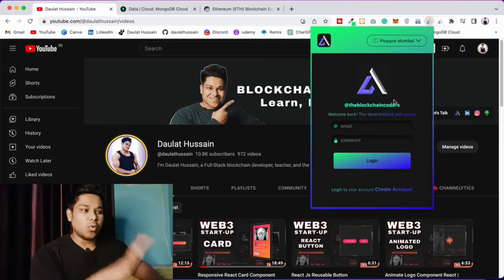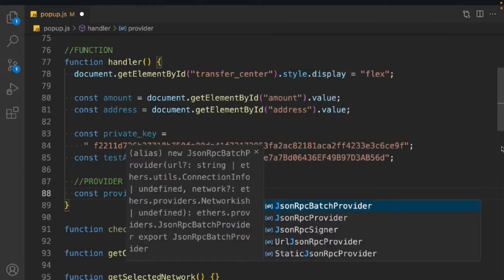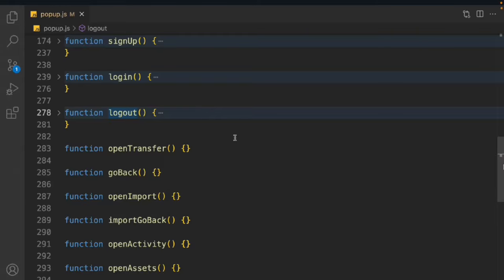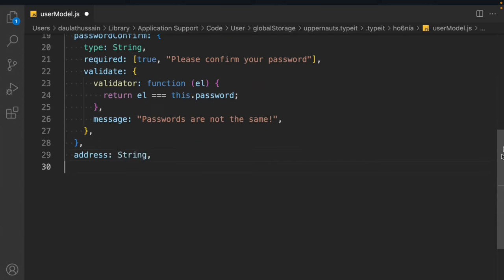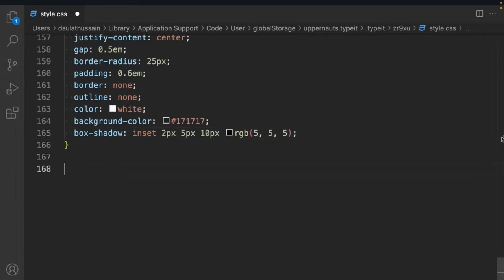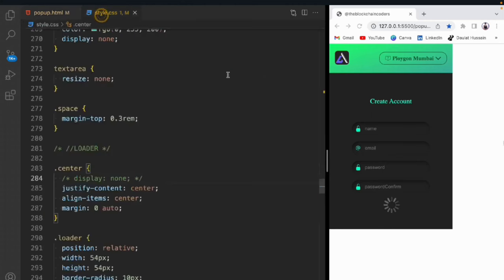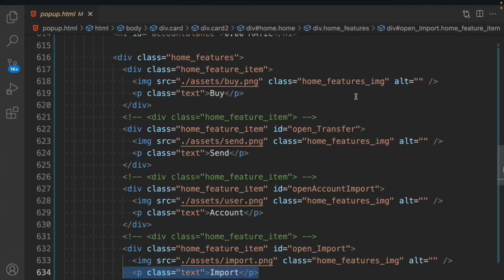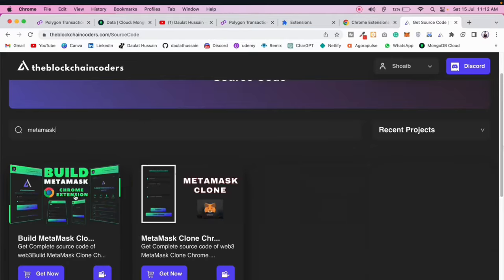Create MetaMask-Style Crypto Wallet Chrome Extension Using JavaScript, Ether.js & Web3 Full Project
Create MetaMask-Style Crypto Wallet Chrome Extension Using JavaScript, Ether.js & Web3 Providers | Full Project

Build your own MetaMask-style Crypto Wallet Chrome Extension using JavaScript, Ether.js, and Web3 Providers.

In this full project, you’ll learn how to create a crypto wallet, connect to EVM networks, generate accounts, sign transactions, store keys securely, and interact with the blockchain — all inside a Chrome extension.

Whether you're a blockchain beginner or an experienced developer, this project will help you understand how Web3 wallets work under the hood.

- How to set up a Chrome extension from scratch
- Integrating Ether.js with extension UI
- Creating a wallet (mnemonic + private key)
- Connecting to EVM networks with Web3 providers
- Sending and signing transactions
- Fetching balances & managing accounts
- Secure local storage techniques
- Building a production-ready UI

🛠 Tech Stack

- JavaScript
- Ether.js
- Web3 Providers
- HTML, CSS
- Chrome Extension Manifest V3

🎯 Perfect For

- Blockchain Developers
- Web3 Beginners
- JavaScript Developers exploring Crypto Wallets
- Anyone wanting to build a Web3 wallet like MetaMask